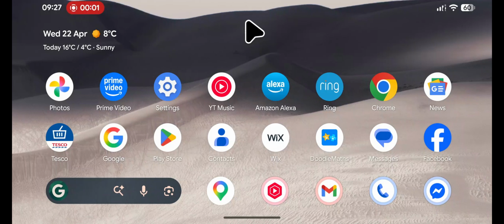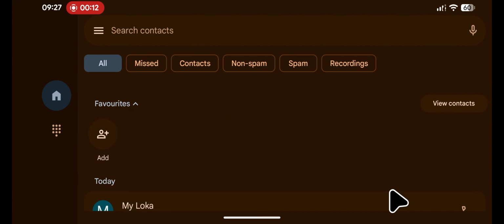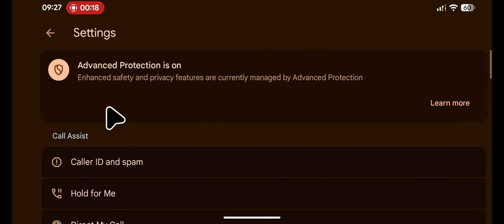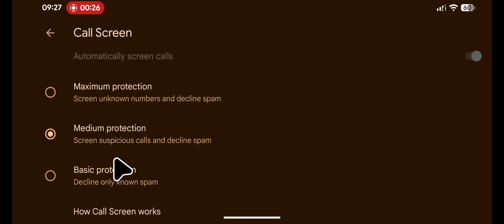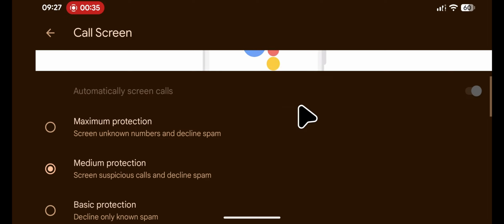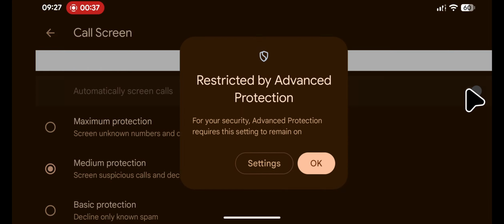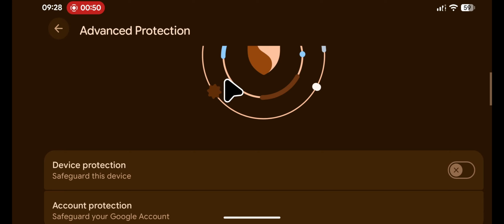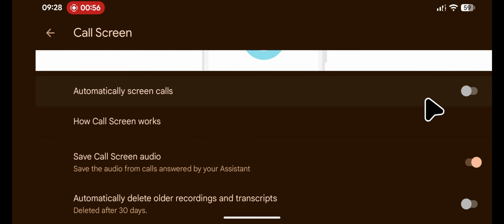How to Enable, Disable & Adjust call screening on Pixel phones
If you’re missing important calls on your Android phone because they’re being incorrectly screened,
you can adjust your phone screening settings. Here’s how:

Open the Phone app on your Android device.
Tap the menu icon (usually in the top-left corner of the screen)
Select Settings.
Tap Call Screen.

From here, you can choose your preferred screening level:

Maximum Protection – This will screen unknown numbers and decline spam
Medium Protection – This will screen suspicious calls and decline spam.
Basic Protection – This will only decline spam.

If you want to stop automatic call screening entirely:

You’ll need to disable Advanced Protection first
So tap on Settings.
Now turn off device Protection (you may need to unlock your phone to confirm).
Please note that disabling device protection is not recommended. only do it if necessary.
Once that’s disabled:
Return to Call Screen settings, and you’ll see that automatic screening can now be turned off.